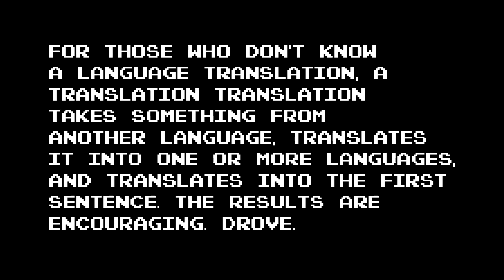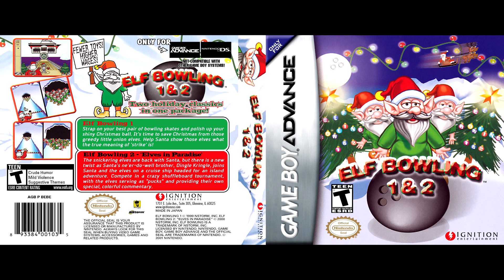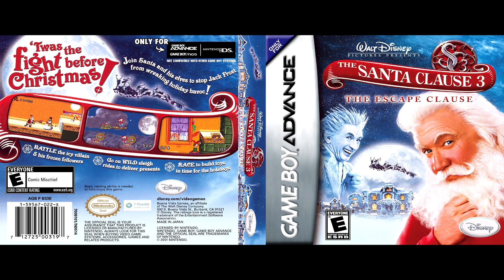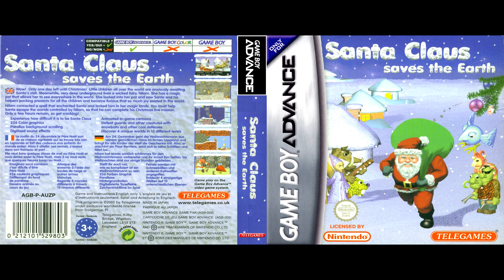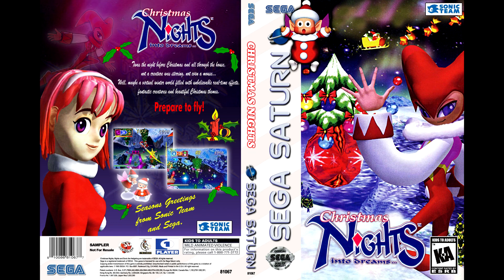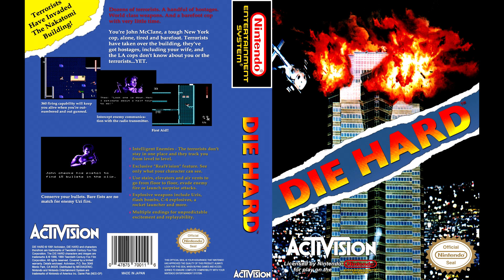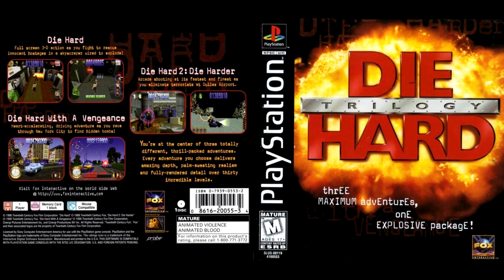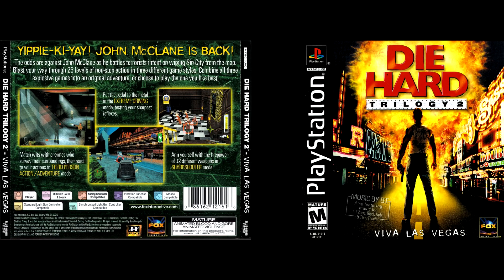Recursive Translation Fun Christmas Game Edition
This was something inspired by the existence of a wonderful little bootleg known as Pokemon Vietnamese Crystal. Also, I didn't know that Google translate is programmed with regional title-differences in mind, so it knows to make Mega Man into Rockman for Japanese. That's neat. The translation chains are as follows:

Thumbnail: (English-Japanese-German-Latin-Swahili-English)

 Everything This Time Around:  (English-Japanese-German-Latin-Swahili-English)

Look! Those with a short-sightedness